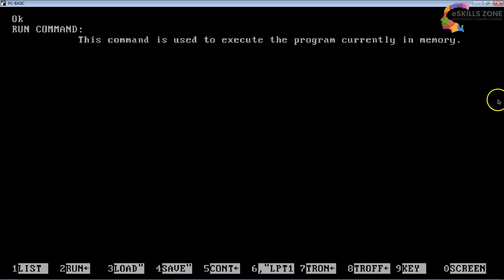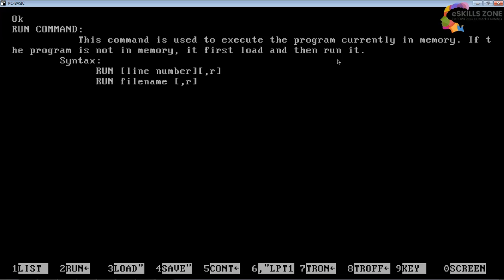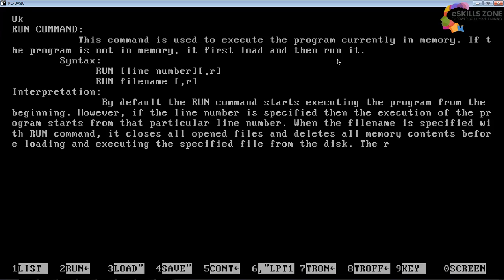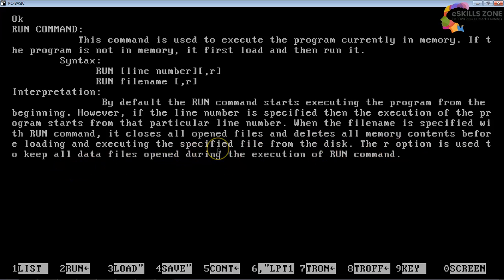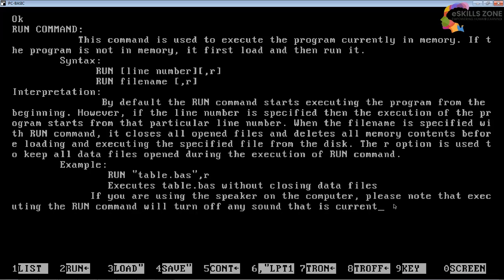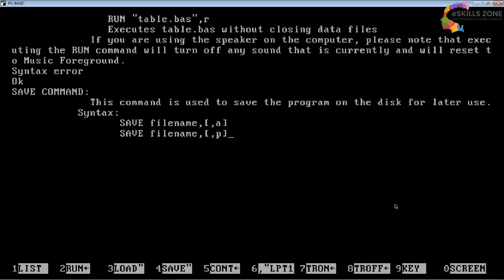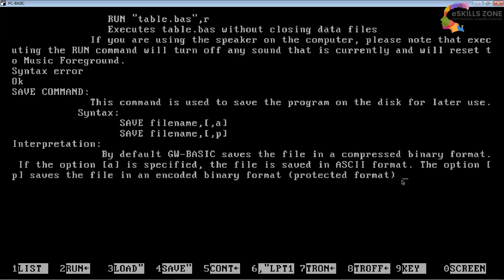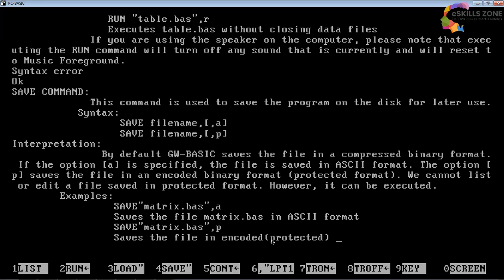GW BASIC Lecture 16 RUN, SAVE COMMAND